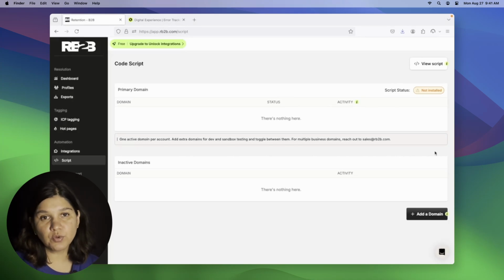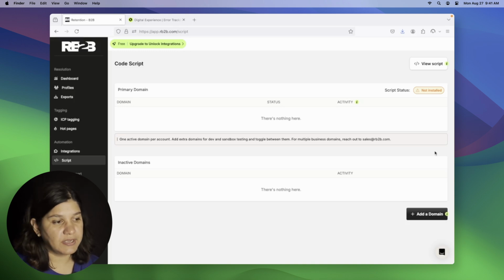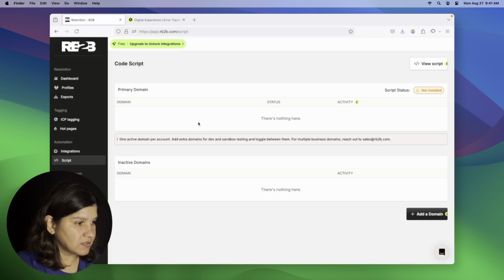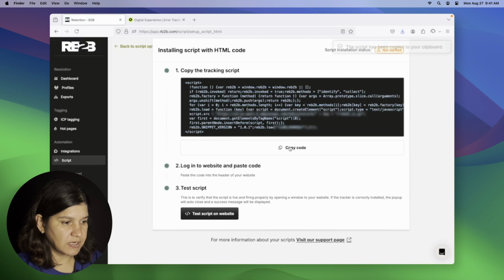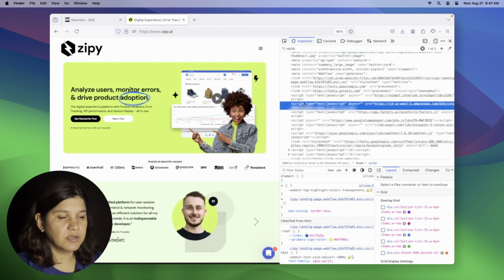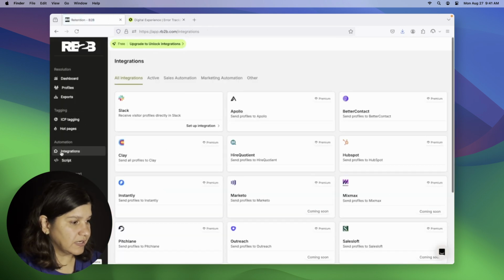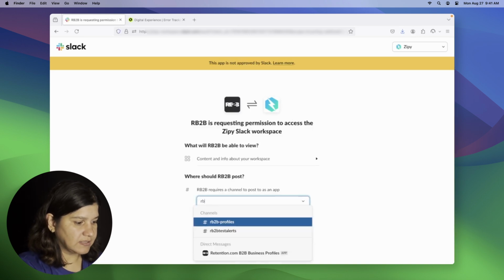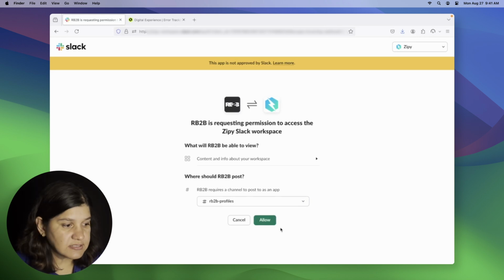Complete Guide to Integrating RB2B with Your Website for Visitor Tracking and Slack Alerts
Join us in this tutorial where we cover everything you need to know about integrating RB2B with your website. This video is perfect for website owners looking to enhance visitor tracking and streamline communication through Slack alerts. We'll walk you through:

• Logging into RB2B and setting up your domain.
• Installing the necessary script on your website.
• Starting the recording of your website visitors with RB2B.
• Integrating Slack for real-time visitor notifications.

This guide provides step-by-step instructions to make your integration process as smooth as possible. Don't miss out on optimizing your website’s functionality with RB2B and Slack!